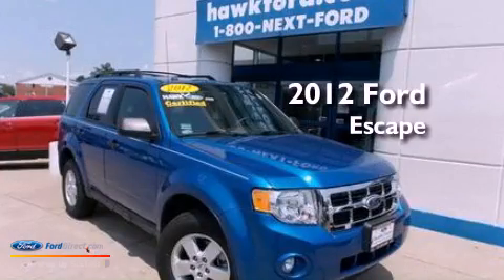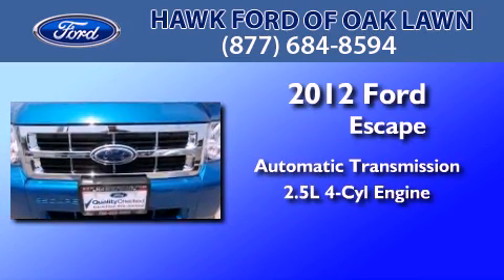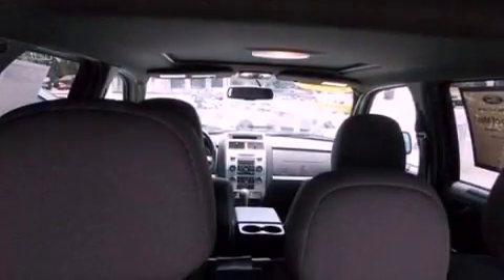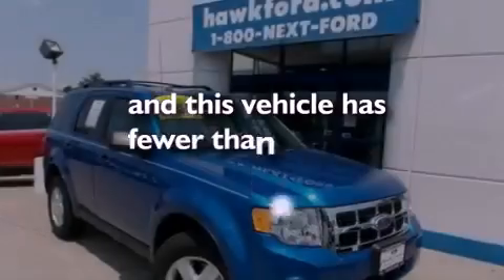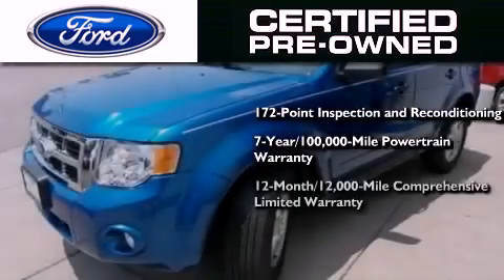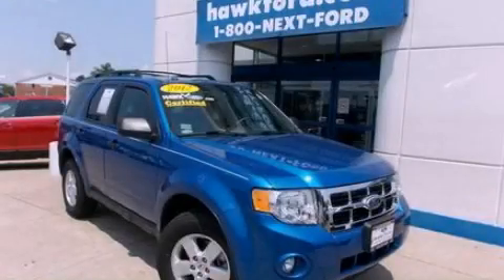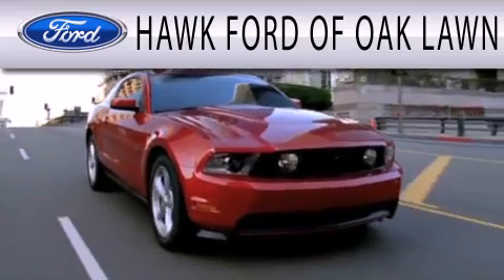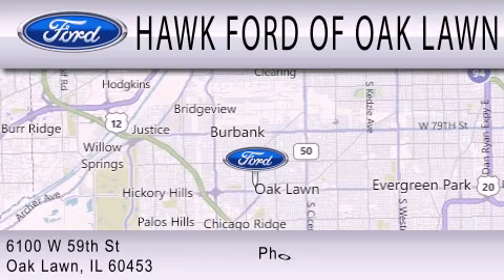2012 Ford Escape Certified Oak Lawn IL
Year : 2012
 Make : Ford
 Model : Escape
 Engine : 2.5L I4 16V MPFI DOHC
 Trans . : 6-SPEED AUTOMATIC
 Exterior : BLUE FLAME
 Miles : 7,940
 Interior : GRAY
 Stock : H2755